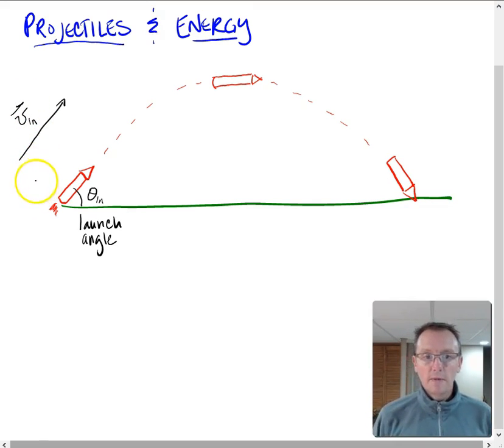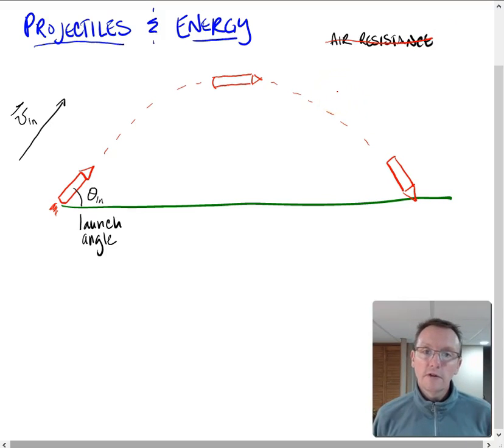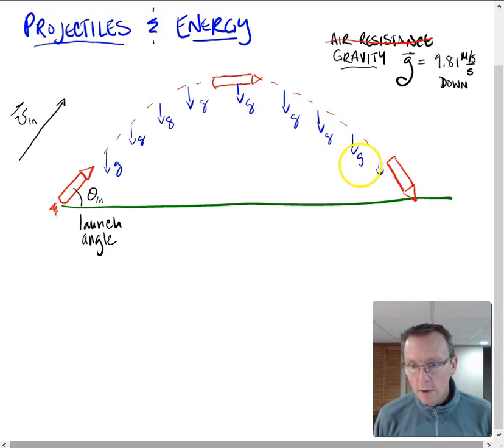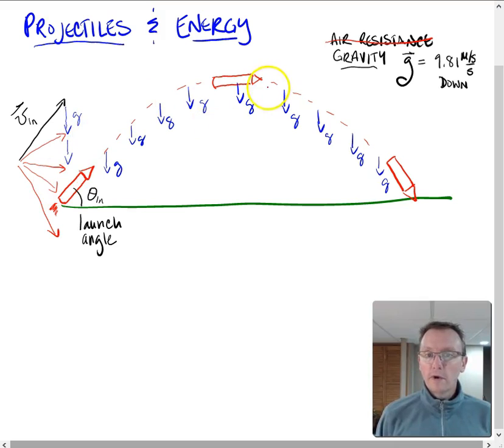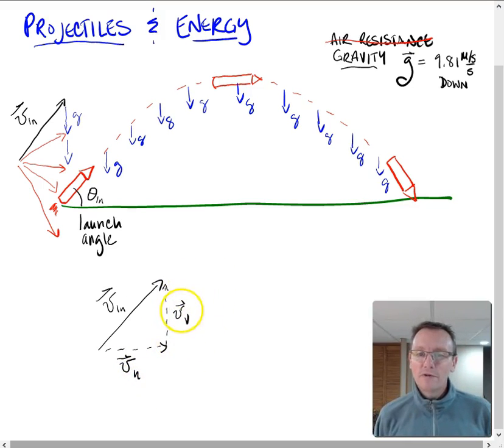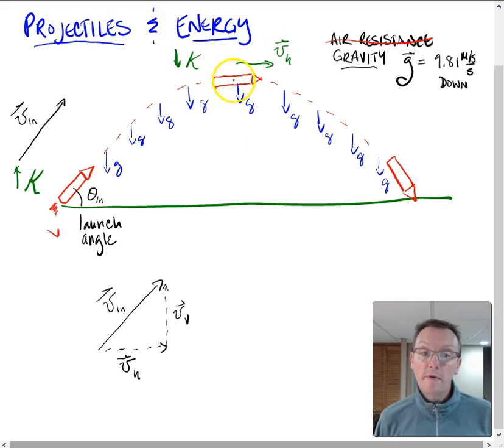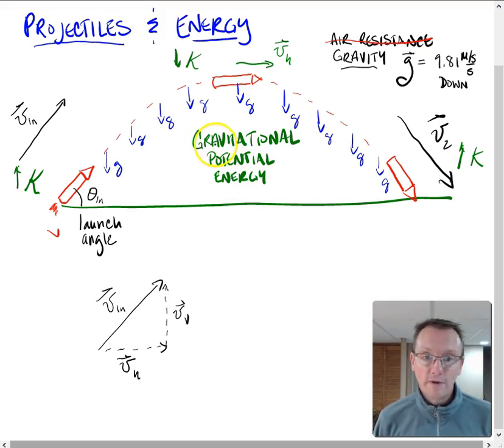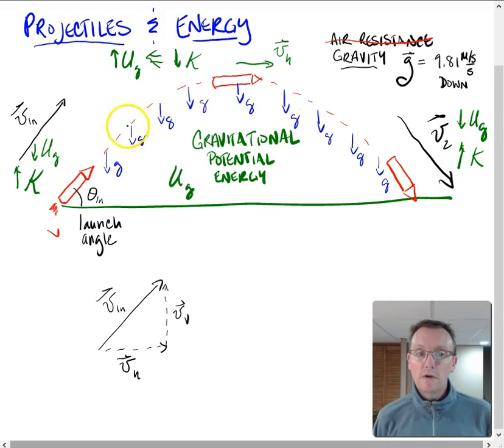020 Gravitational Potential Energy